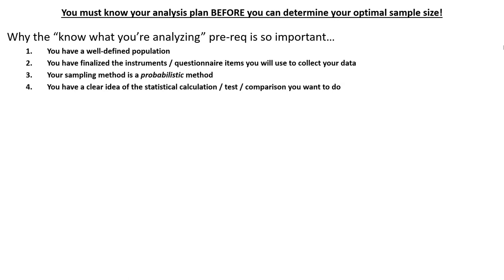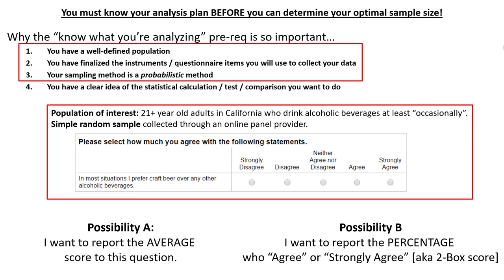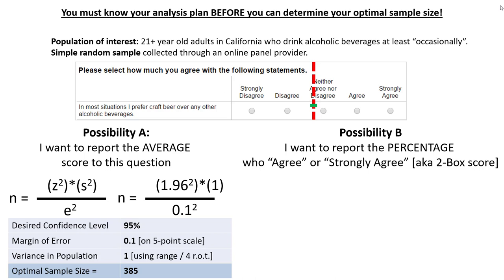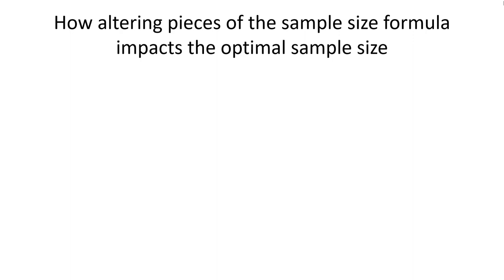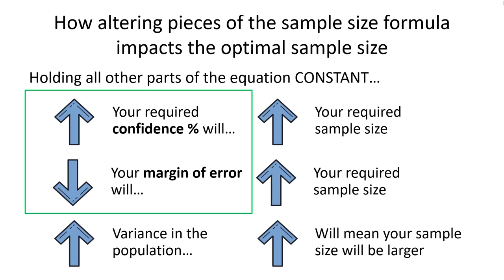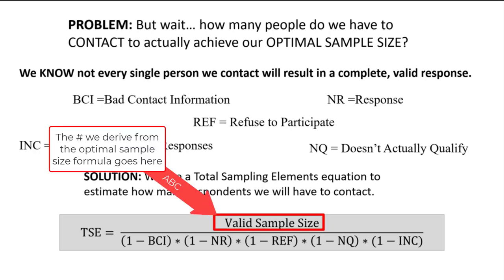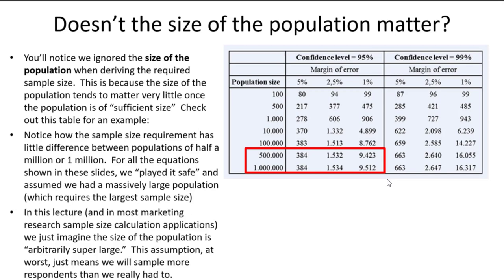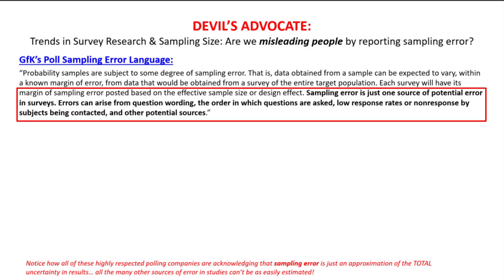Sample Size Calculation in Marketing Research - Video 4